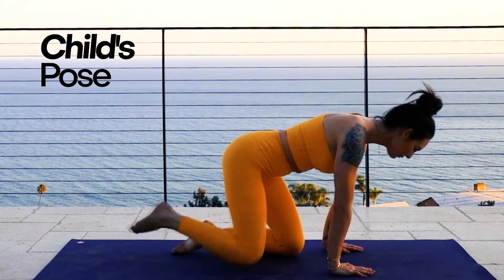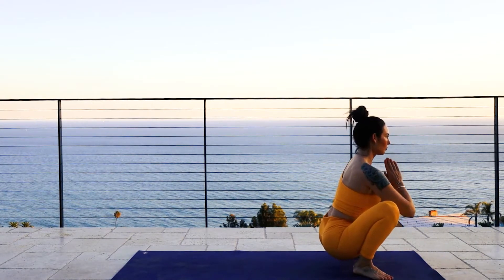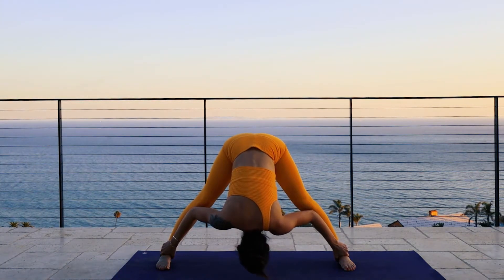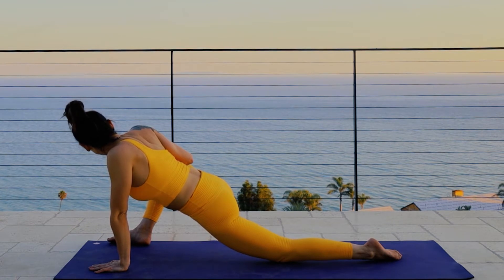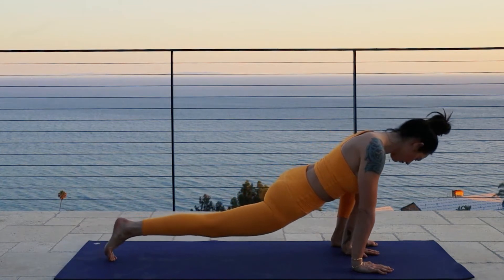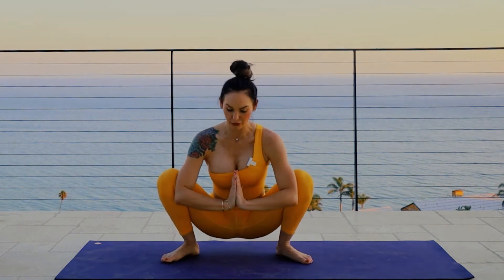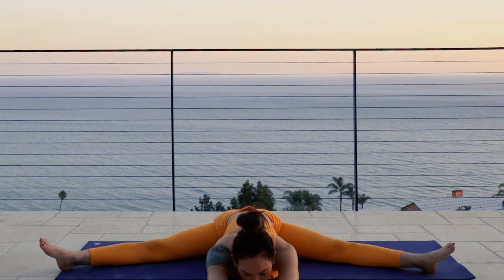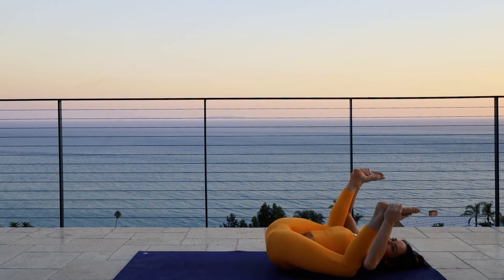20-Minute Hip Mobility Workout| Hips like Honey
Hi Friends!

In this yummy 20 minute workout we will be both strengthening and stretching the hips. We will work on hip mobility, flexibility and strength.

You might  need:

1. A rolled up blanket or towel to  place under heels if you struggle with ankle flexibility

You can expect:

Low lunge
Goddess Squat
Buddha Squat
Knee Taps
Ninja Squats
Lizard Lunge

We begin by first warming the hips up and then going into static holds and stretches. I hope you enjoy!